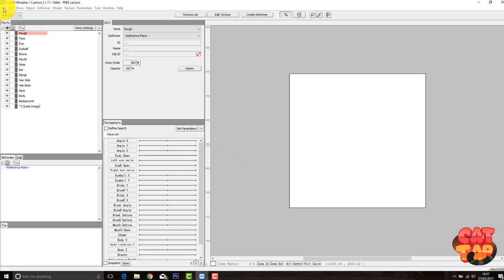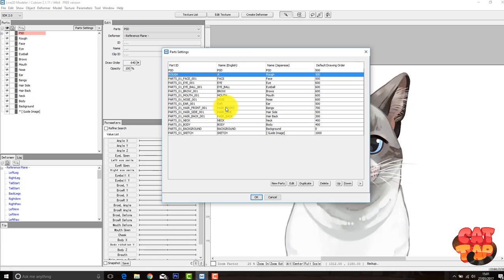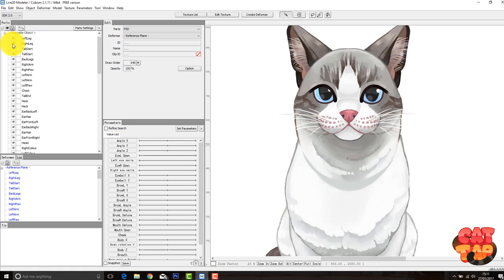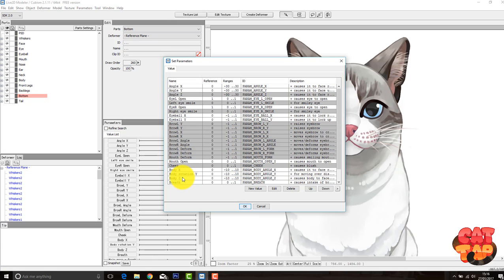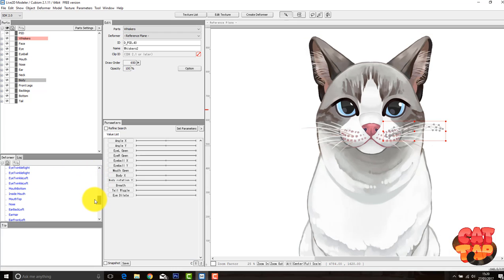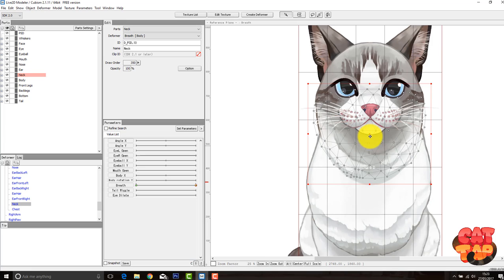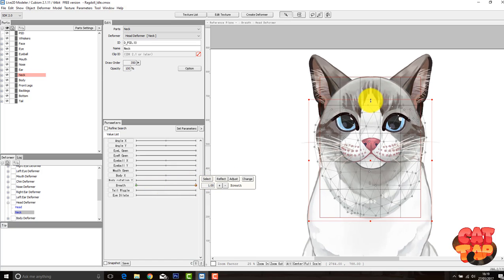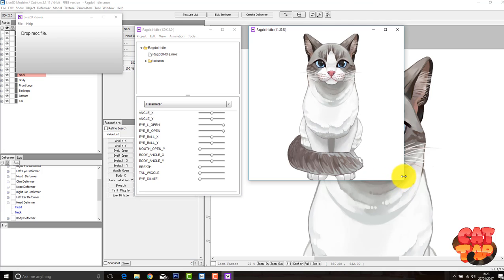Live2d Basics Setting Up Parameters & Breath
Here's part 2 of the Live2D tutorials where I show you how to set up your files in live2d, set parameters and get started with some deformers to get a breath animation.

Make sure to download the Live2d Viewer so you can preview your creations!